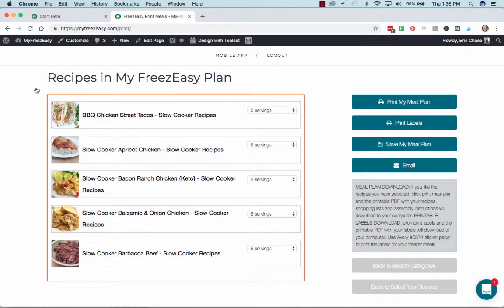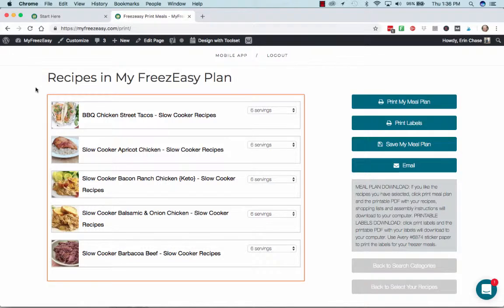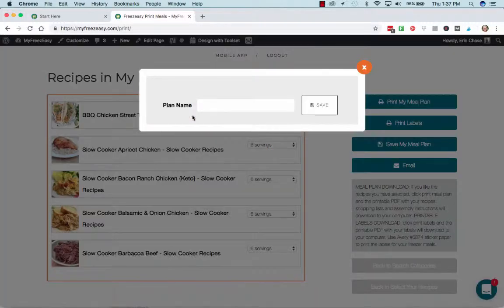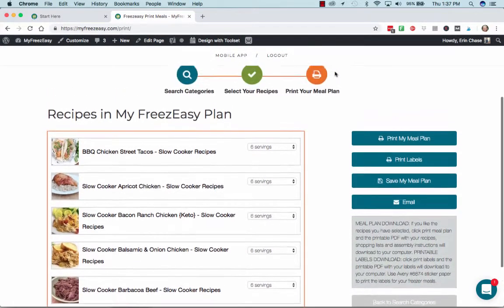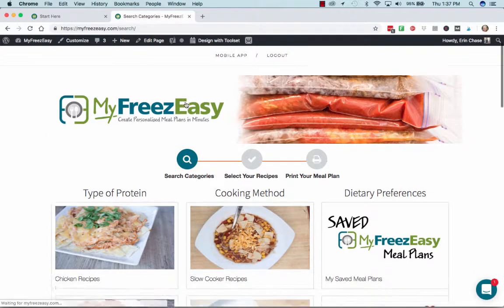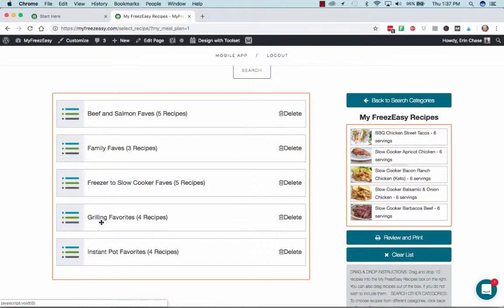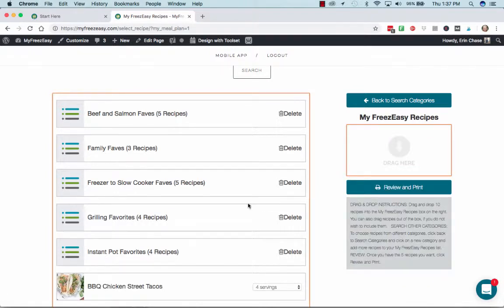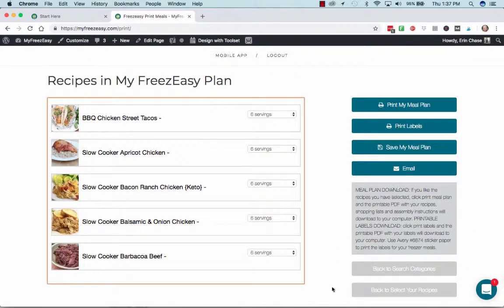MyFreezEasy Feature: Save Your Favorite Plans